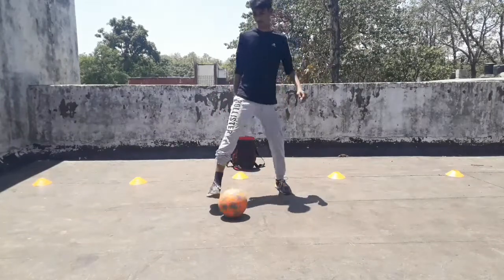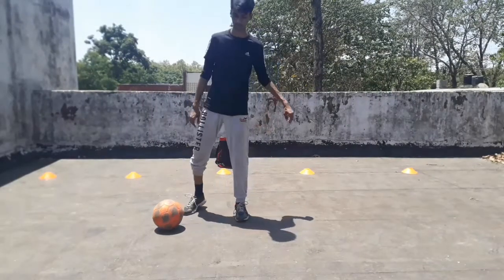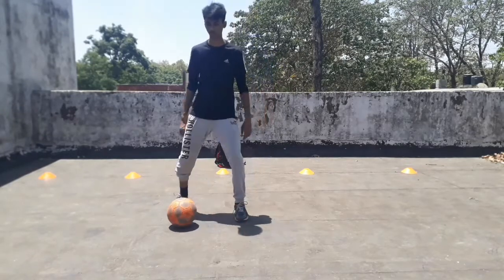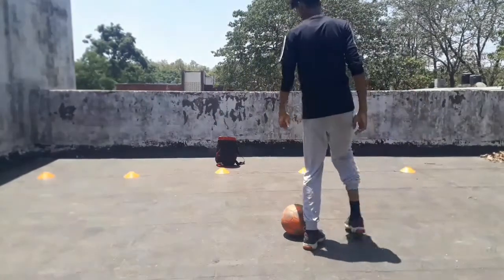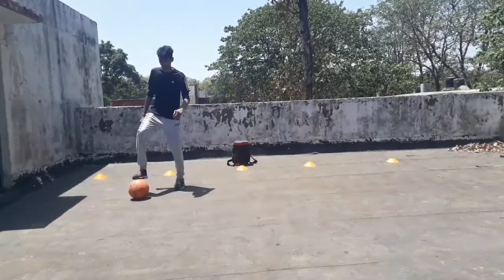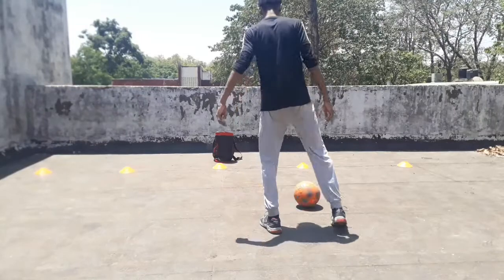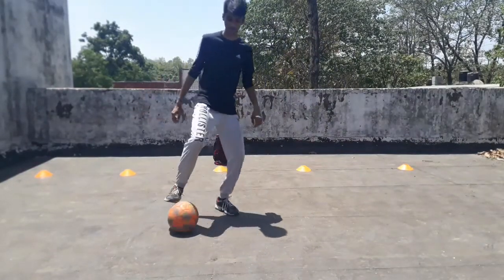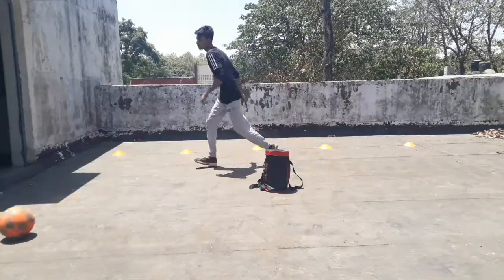Can u master this football skill RAZOR. tutorial on thie skill in detail.improve your game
This is the tutorial on SKILL RAZOR . A SKILL WHICH IS AS SHARP AS A BLADE
skill is mainly associated with freestyle .
this is the first video on Can you master this skill. series
learn this and take your game to the next lvl...
;;;;;;;;;;;;;;;;;;;;;;;;;;;;;;;;;;;;;;;;;;;;;;;;;;;;;;;;;;;;;;;;;;;;;;;;;;;;;;;;;;;;;;;;;;;;;;;;;;;;;;;;;;;;;;;;;;;;;;;;;;;;;;;;;;;;;;;;;;;;A great tanks to NCS fot this music.

football skills for high level tekkerz .tutorial on best new football tricks  .trick to get out of complex situations.
.trick to humiliate .
.skill to improve game.
.skill to show power and change the game.
.skill for every sports lover .
.skill performed by every high level player.

ALSO FOLLOW ME IN THE ABOVE SOCIAL MEDIAS